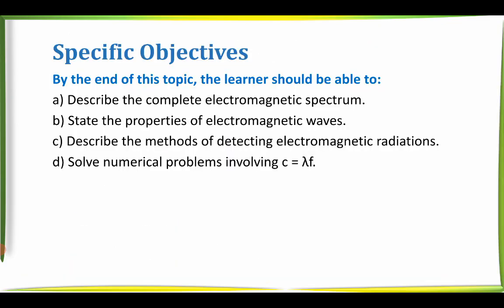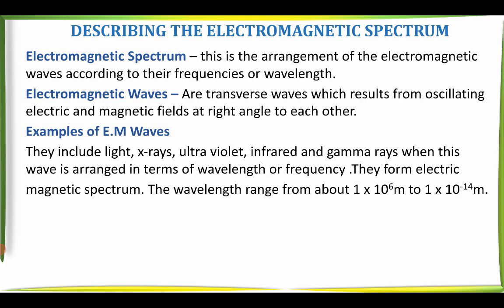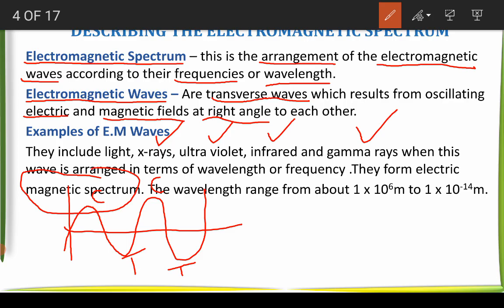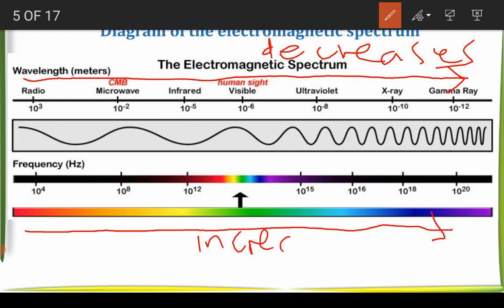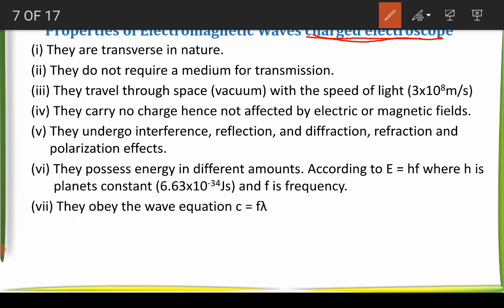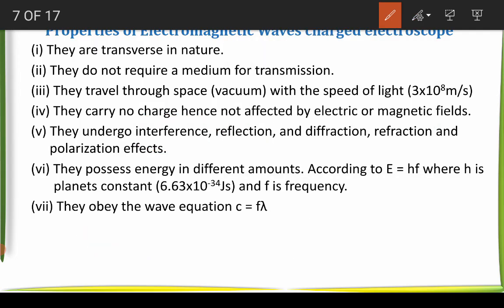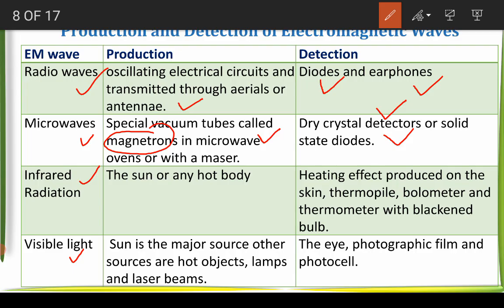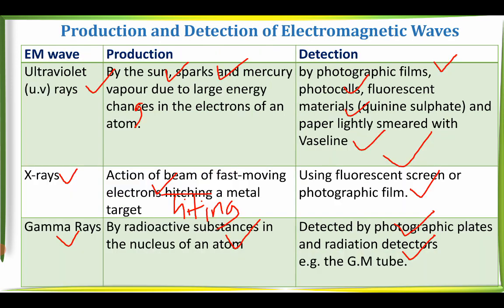MSCE PHYSICS ELECTROMAGNETIC SPECTRUM LESSON 1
MSCE FORM 4 PHYSICS ELECTROMAGNETIC SPECTRUM